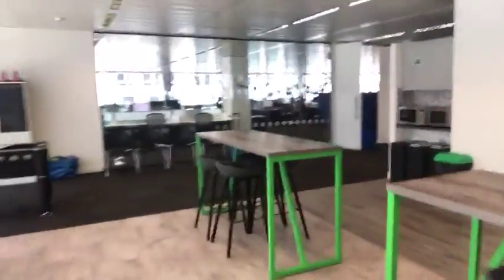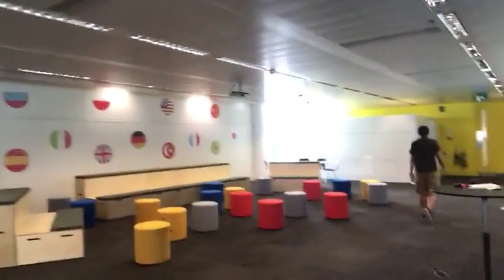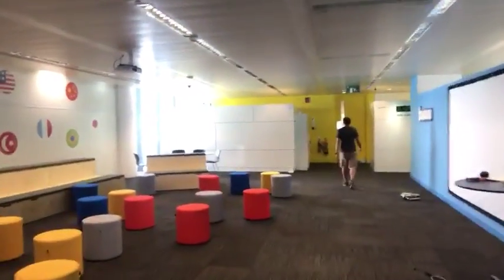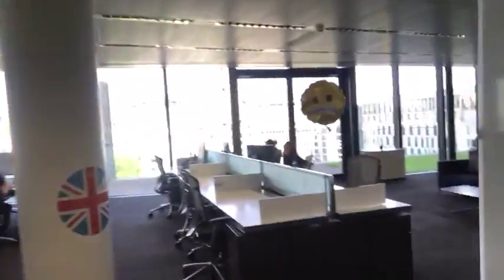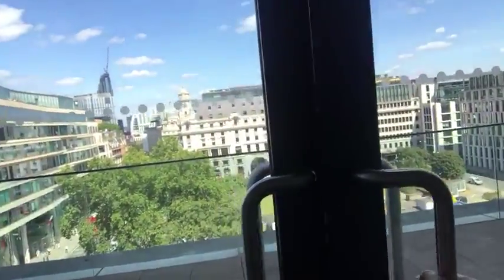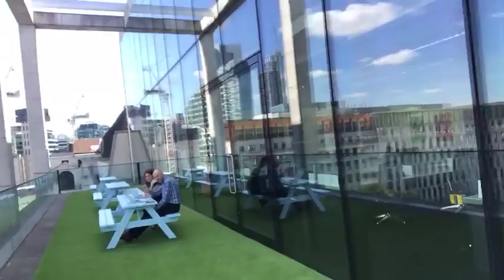busuu - London HQ office tour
After five and a half years in our old office, our teams had grown so much that it was time for us to move to a bigger office. In this video, our Co-Founder and CEO, Bernhard gives you a guided tour of busuu's new home in Finsbury Square, London.

Fancy joining us here? We're hiring